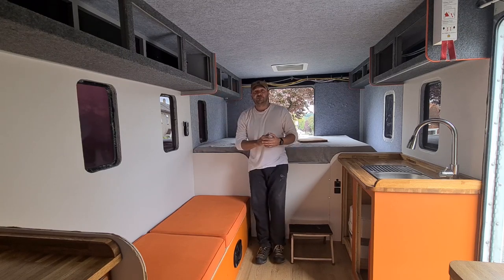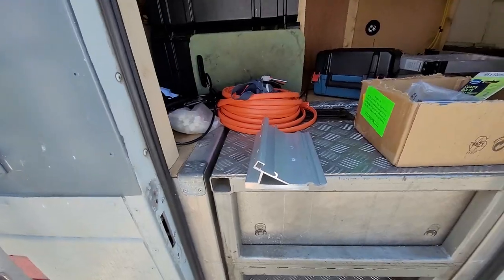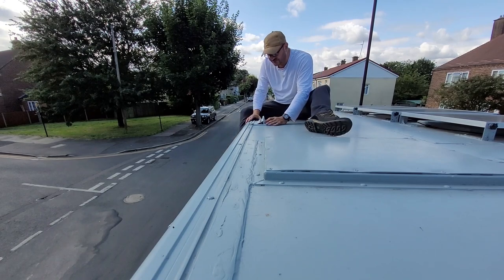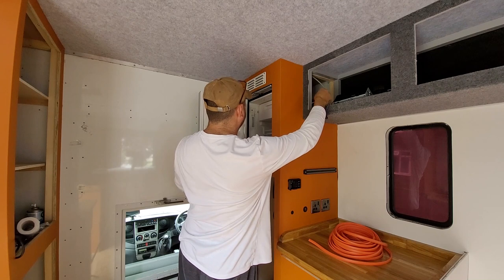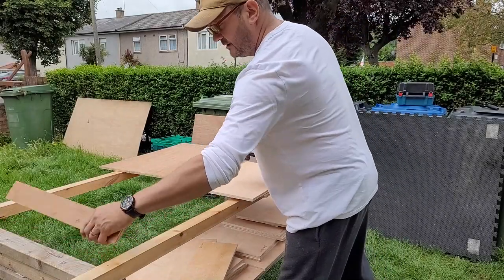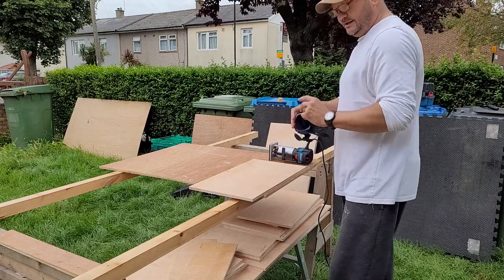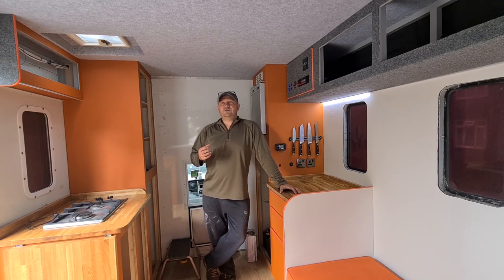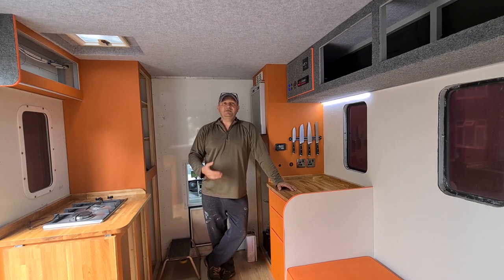Almost finished building our Self Build Iveco Daily Campervan Conversion - Tiny Home on Wheels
Episode 22

Our self build journey is almost at an end. We look forward to sharing our travels around the UK and Europe. Going to places that will present a challenge with a 6.7t Prison Transporter converted into a Tiny Home on wheels.

Next video is a Q&A so get those questions in the comments. All questions will be credited to YOU

Title - Dreams